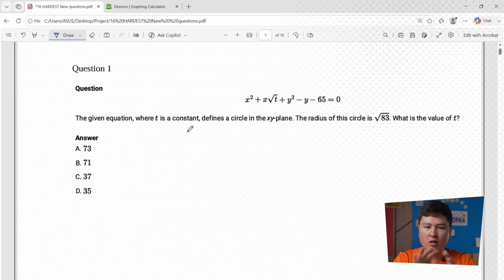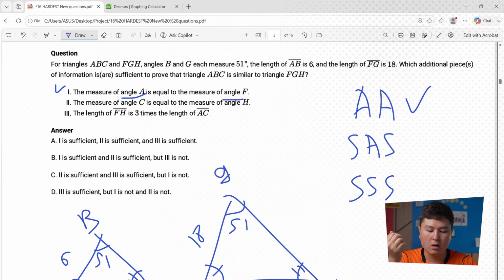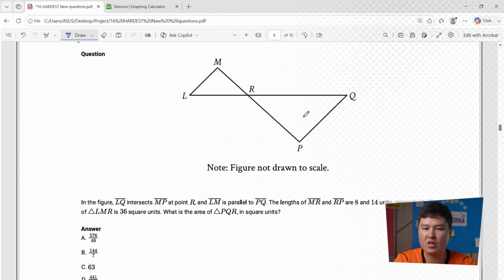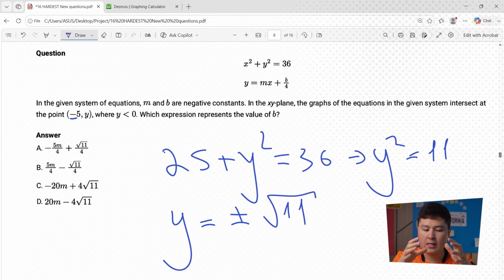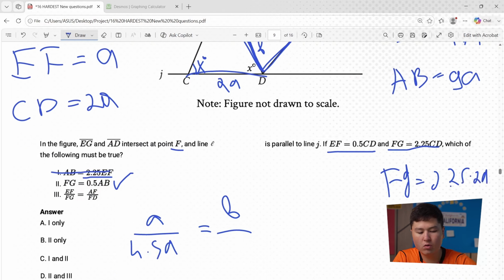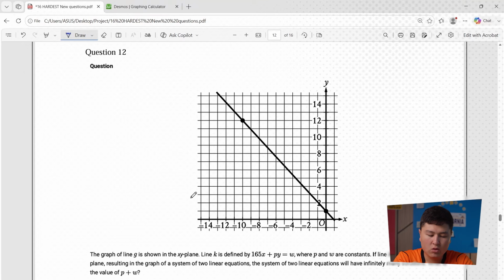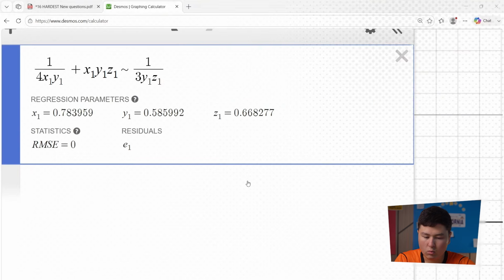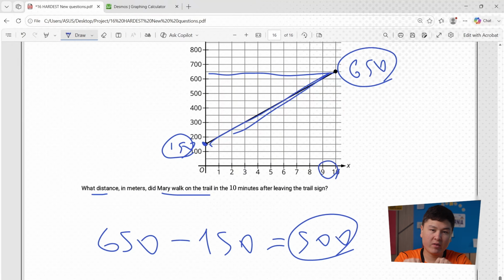College Board Just Released NEW HARDEST SAT Math Questions (By a Perfect Scorer)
If you are taking the SAT pretty soon, then you have solve hard SAT questions that actually test you on concepts that College Board recycles test after test, and you need to be ready for them if you actually wanna score an 800 on the SAT Math Section.
So in this video, I have broken down every single hard SAT Question you should be able to solve, showed you exactly how to approach them, what traps to avoid while solving them, and the exact strategies you can use to solve similar questions on your upcoming SAT test.
By watching this video, you’ll be much more prepared to boost your SAT English score and push toward 700–800+.

📝 Prepare for the SAT, ACT & AP exams with Makon AI — get a full SAT course, practice questions, full-length mock tests, personalized study plans, and an AI tutor for step-by-step explanations.